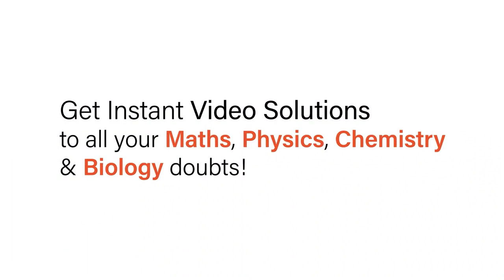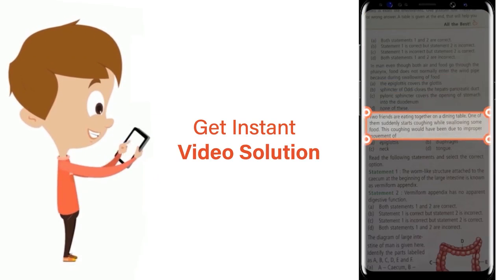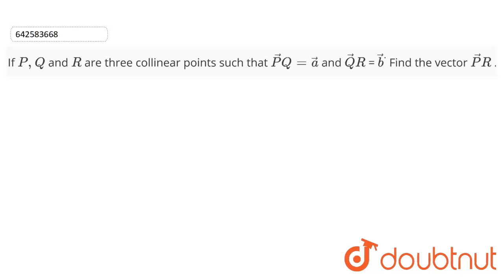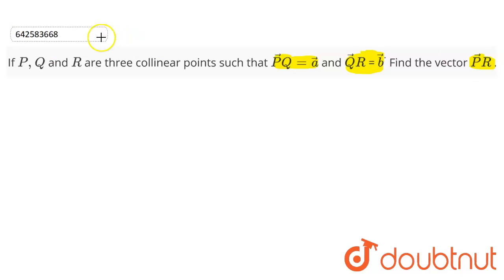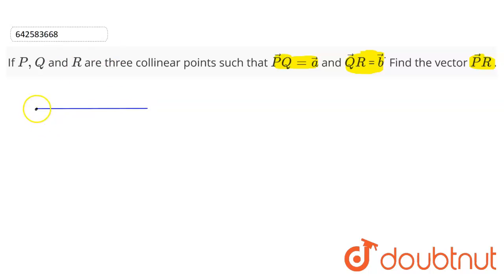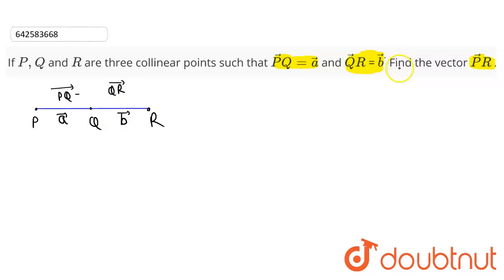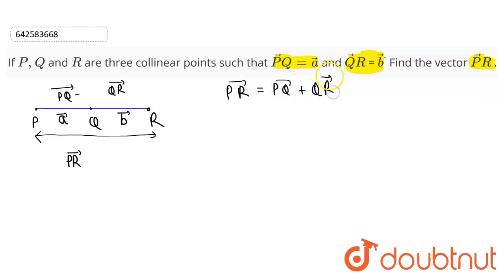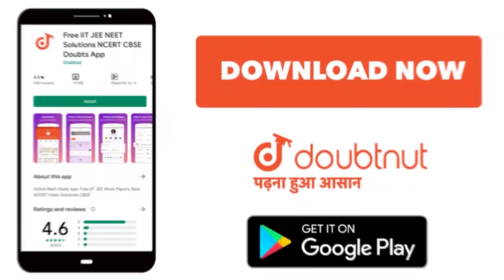If P ,Q\nand R\nare three\r\ncollinear points such that vec P Q= vec a\nand vec Q R\n= vec bd...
If P ,Q\nand R\nare three\r\ncollinear points such that  vec P Q= vec a\nand  vec Q R\n=  vec bdot\nFind the\r\nvector  vec P R\n.
Class: 12
Subject: MATHS
Chapter: ALGEBRA OF VECTORS
Board:CBSE

👉 Have Any Query? Ask Us.